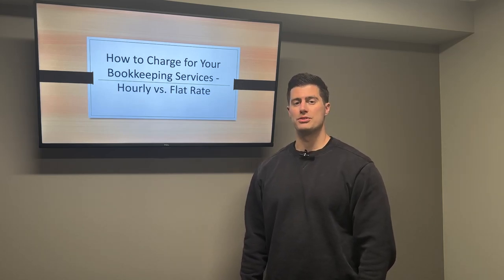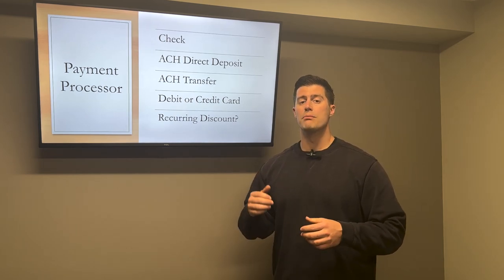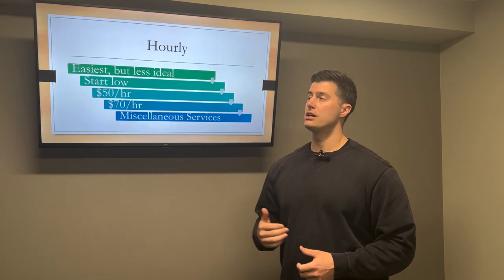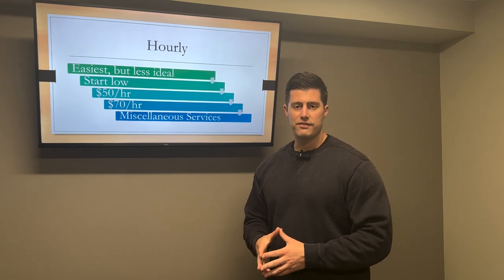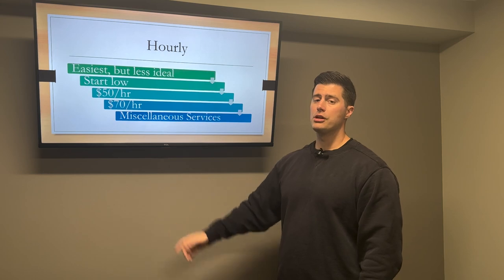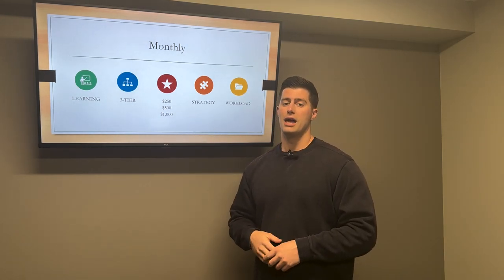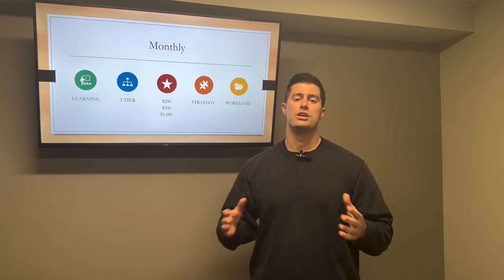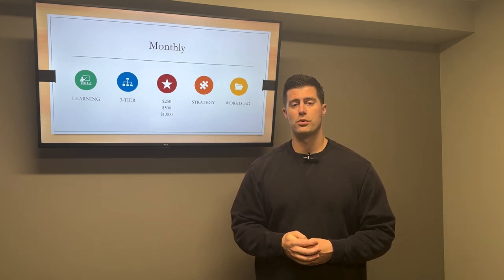Maximize Your Bookkeeping Income: How to Charge Small Businesses the Right Amount!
Stand out from the competition, with the top-rated platform
for creating, managing, tracking and e-Signing them all.